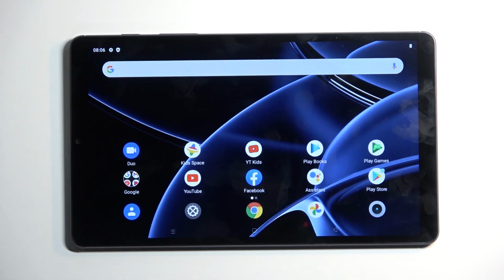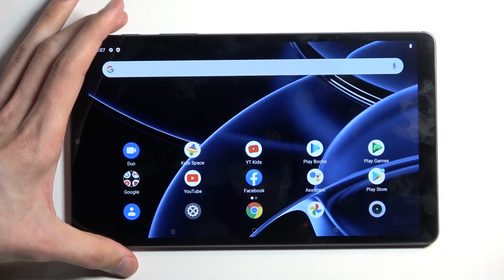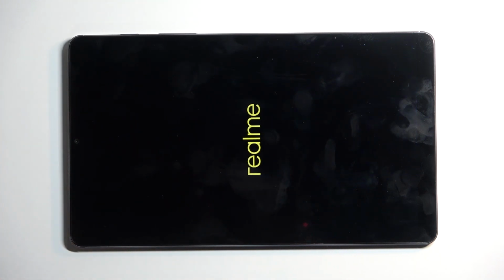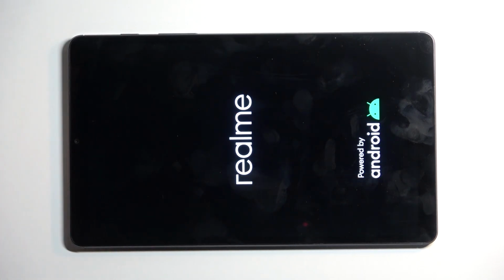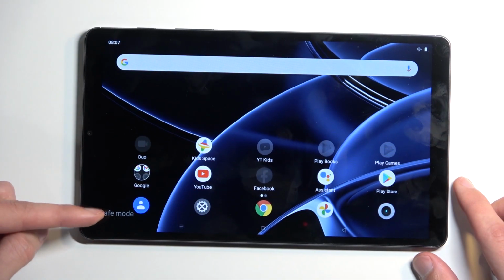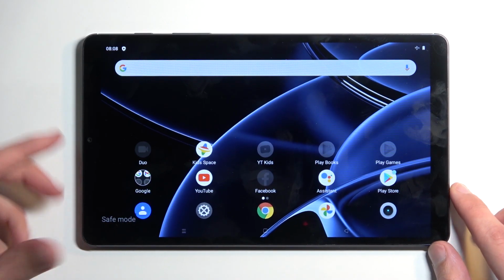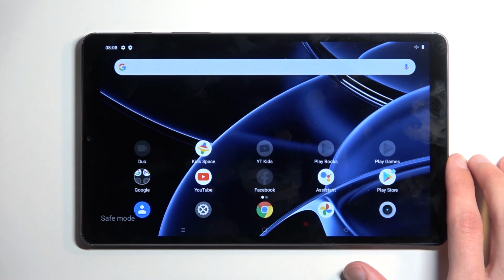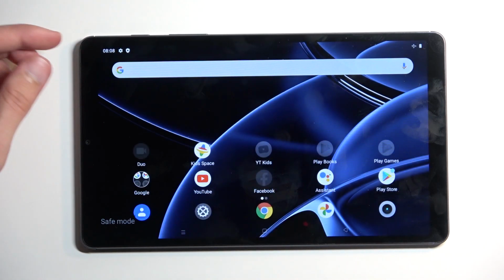How to Run Safe Mode on REALME Pad Mini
Find out more info about REALME Pad Mini:
If you're experiencing unexpected crashes on your phone, app conflicts, or other performance problems,  you should run Safe Mode. This mode can help you identify and resolve the underlying cause. Also it is a powerful troubleshooting tool that can help you diagnose issues on your REALME Pad Mini.

How to enter safe mode on REALME Pad Mini? How to open safe mode on REALME Pad Mini?